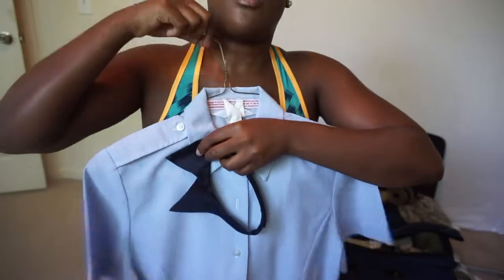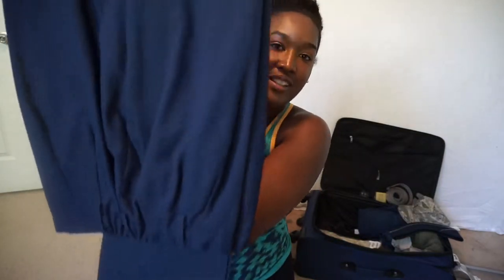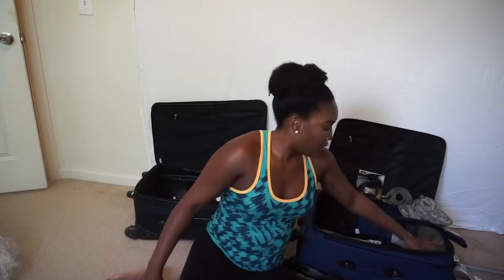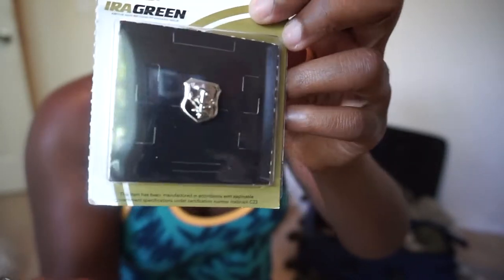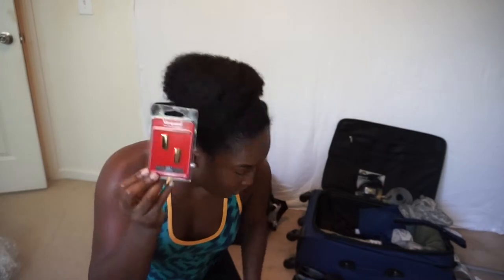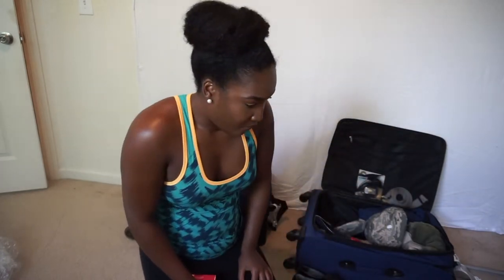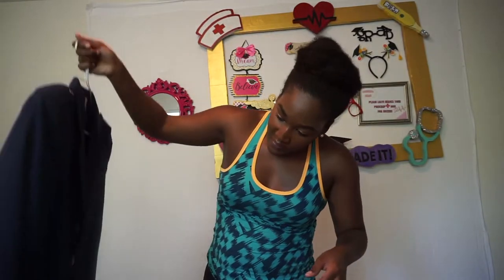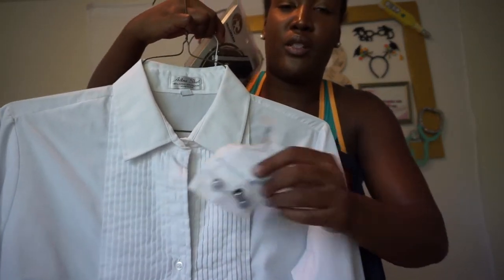Packing for Air Force Commission Officer School (COT) Part 2